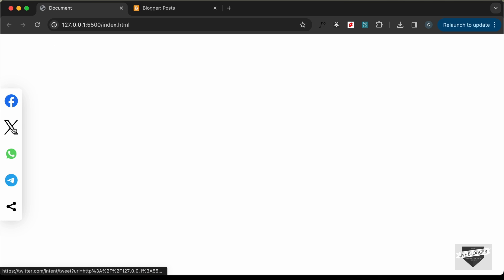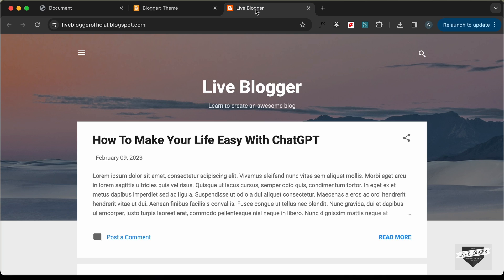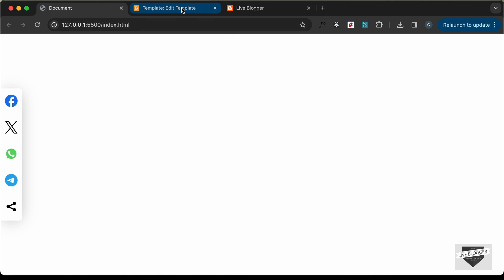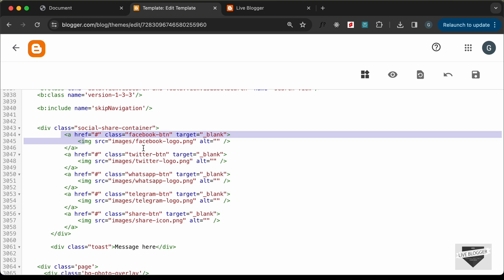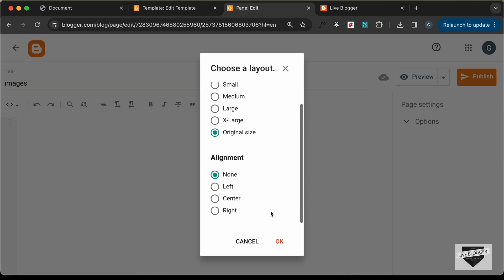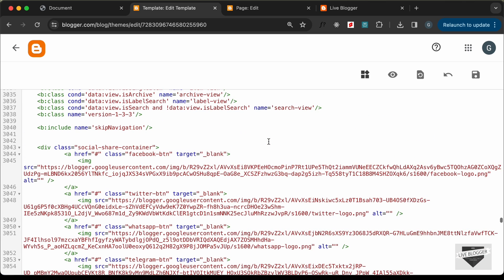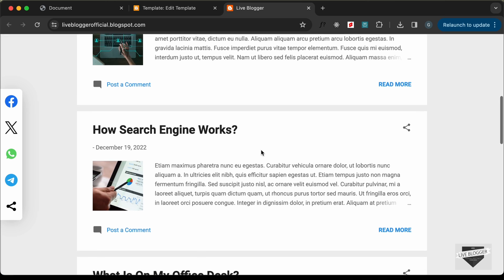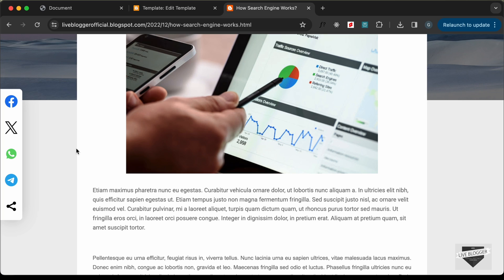How To Add Social Share Buttons To Your Blogger Website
Hi guys, in this video, I will show you how to add custom social media share buttons to your Blogger website. I hope you find this useful.